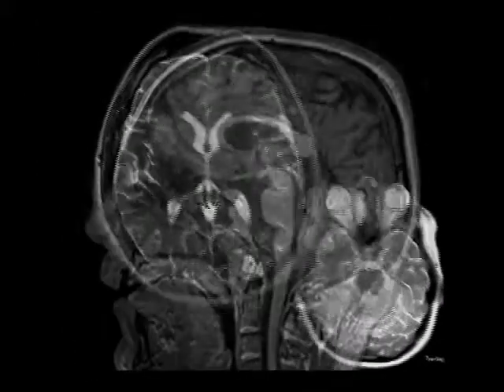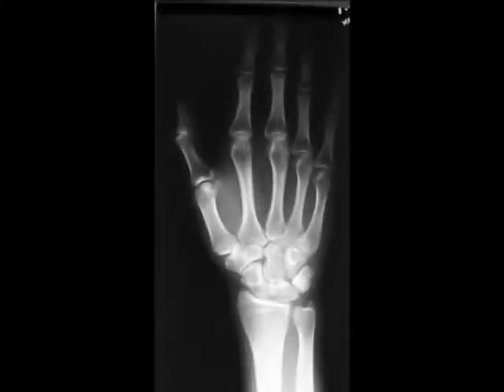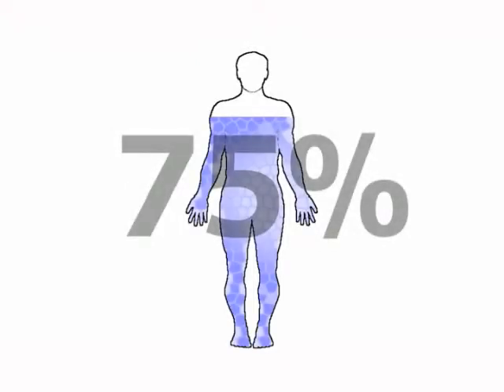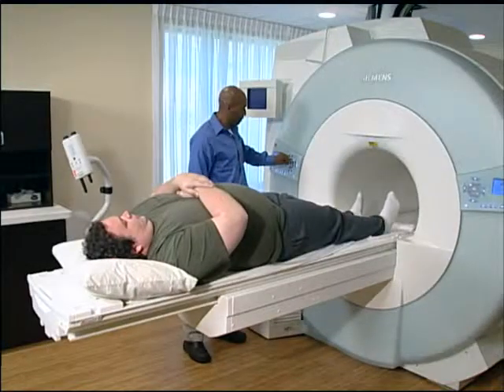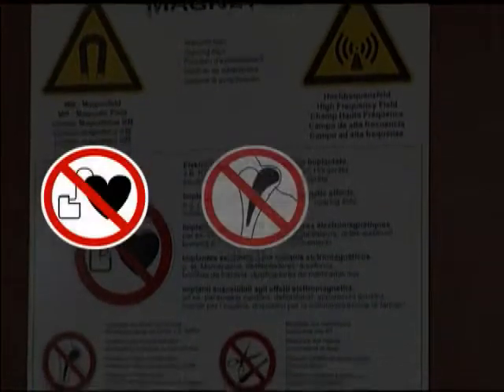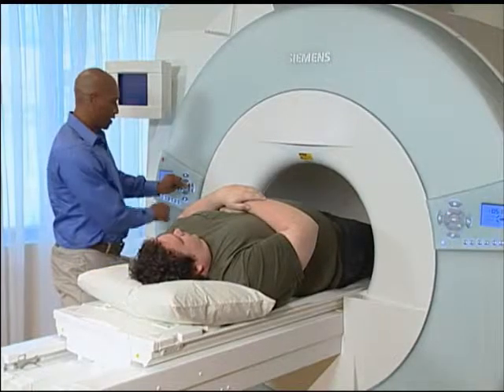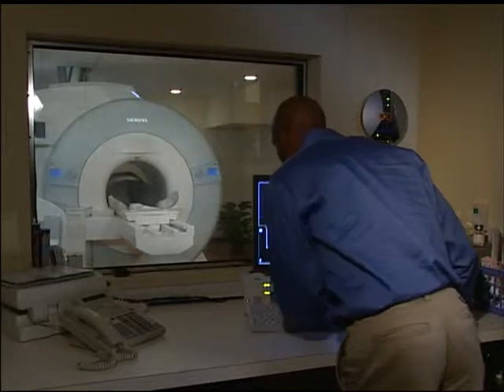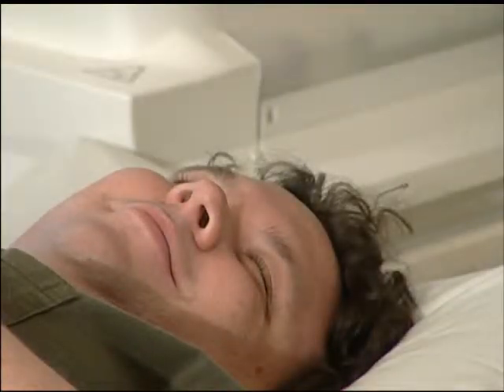MRI Patient Education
Magnetic Resonance Imaging Patient Education Videotape